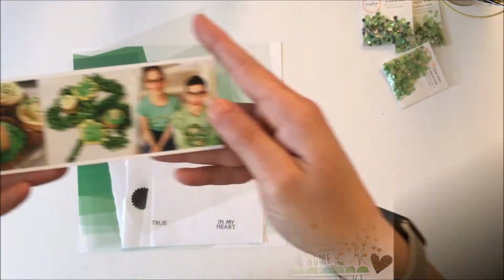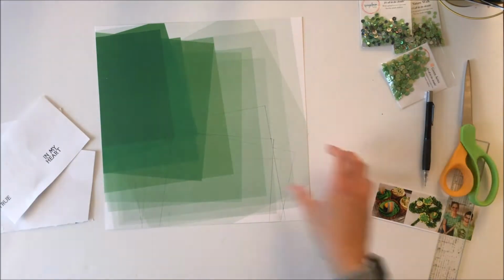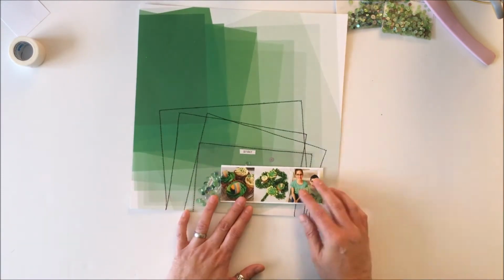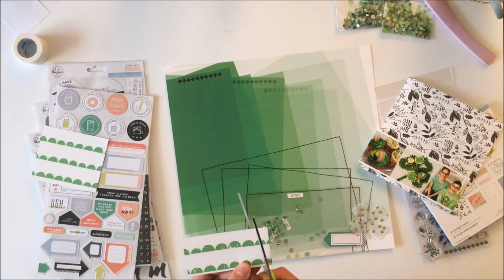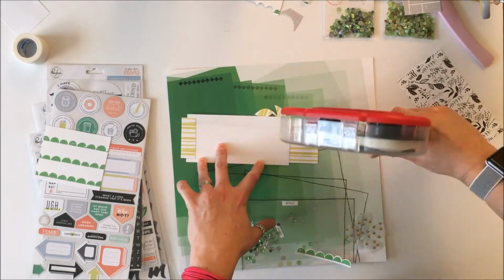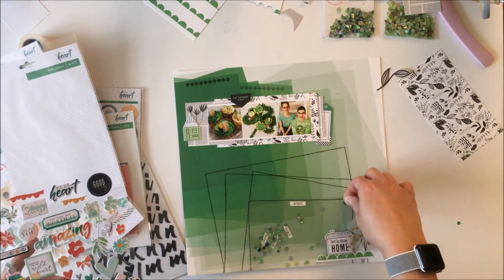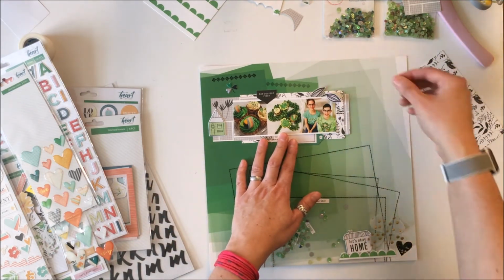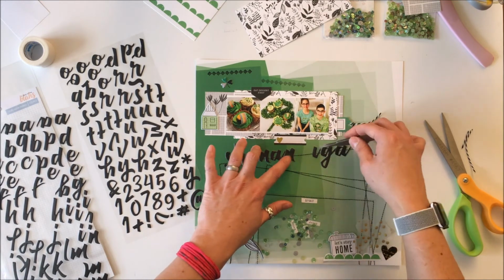Process Video Shenanigans (Sequins, Shaker pocket, PinkFresh Studio and Suzanna)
Inspired by a piece of patterned paper to recreate the gradated green rectangles and turn one of them into a shaker pocket, Suzanna sets out to document some fun St Paddy Day Shenanigans!

SMS Products used: Cunning One and Green Acres sequins mixes